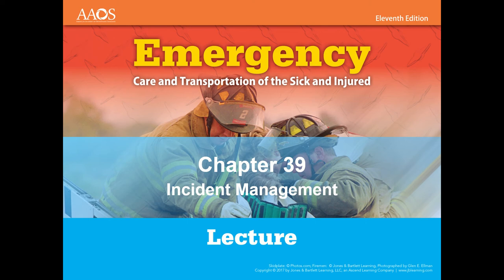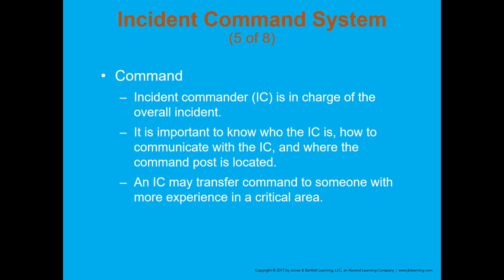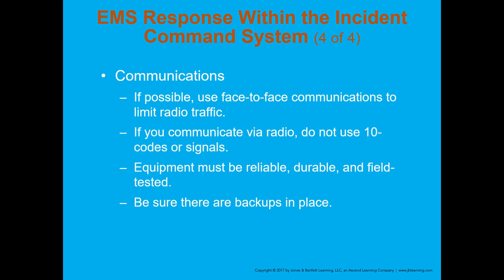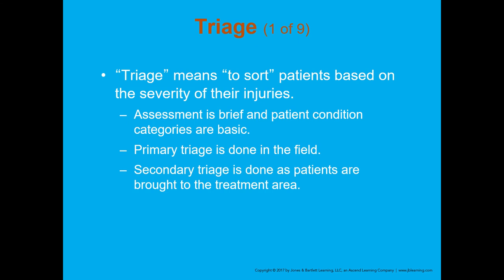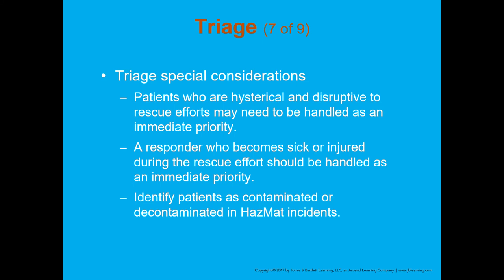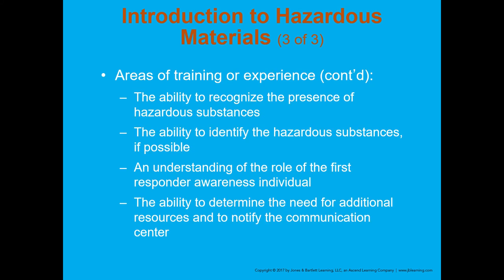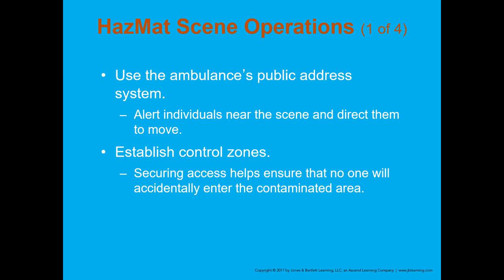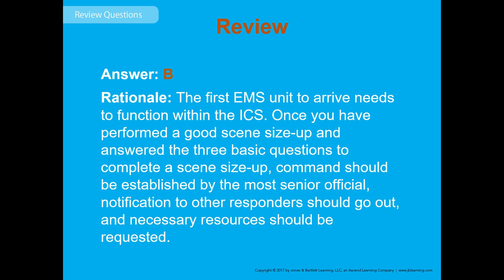EMT Chapter 39 Incident Management